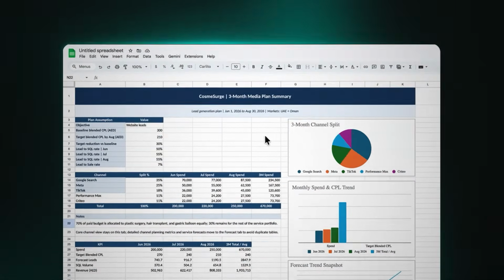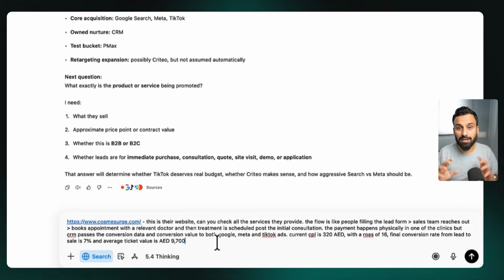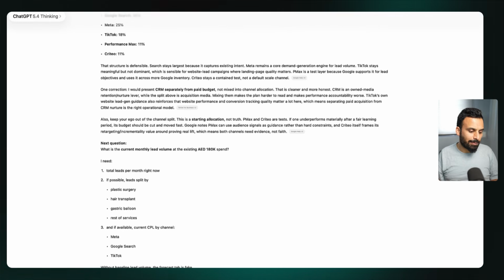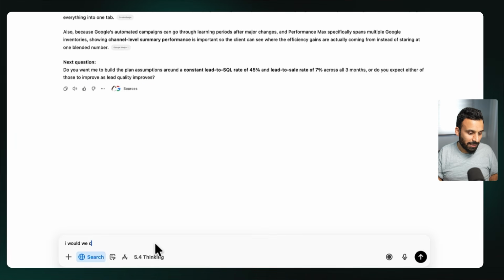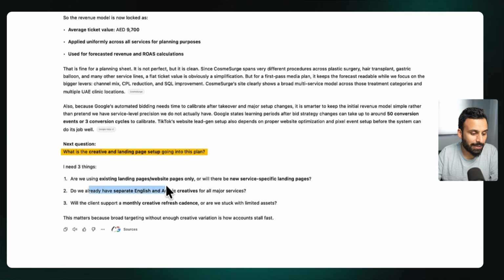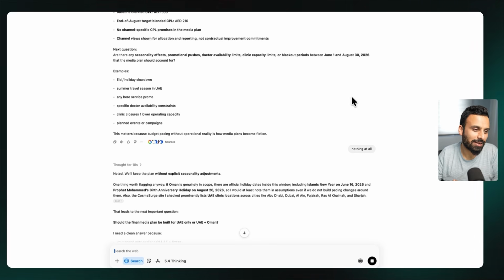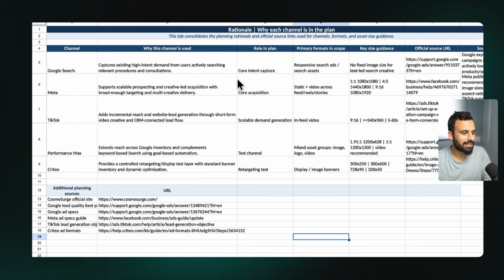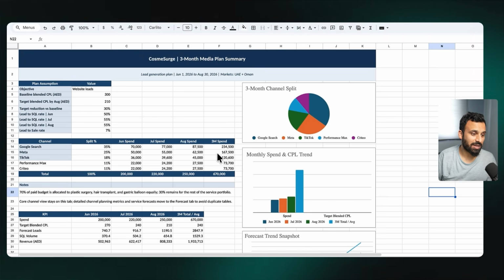Create a professional MEDIA PLAN with just AI (step-by-step)